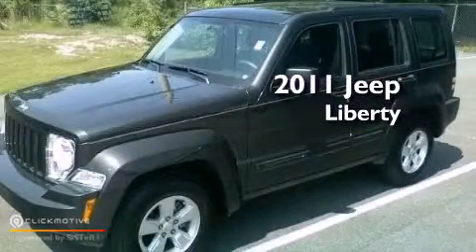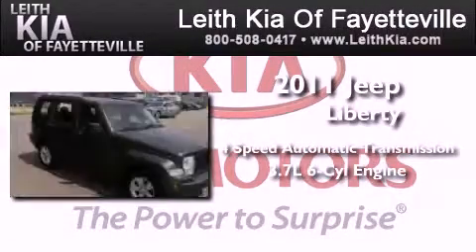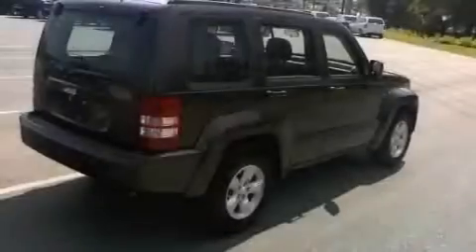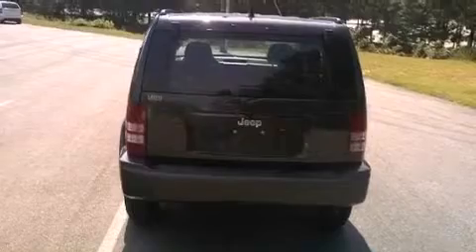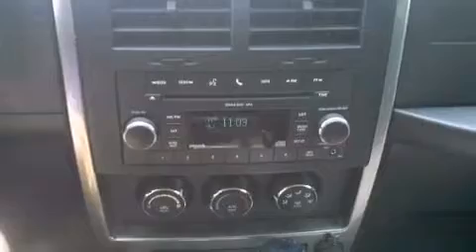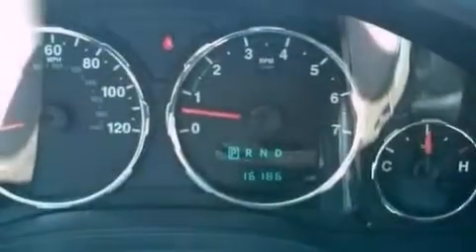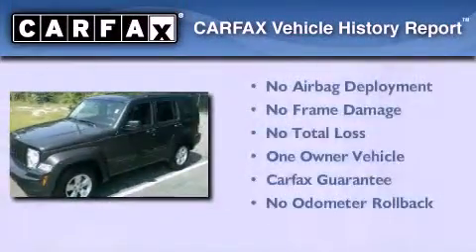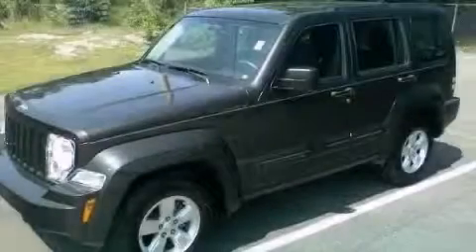Used 2011 Jeep Liberty Fayetteville NC 28314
We are proud to present this 2011 Jeep Liberty .

 We have been honored to serve the Fayetteville NC area , we promise that your experience at our dealership will exceed your expectations !

 Year : 2011
 Make : Jeep
 Model : Liberty
 Engine : Gas V6 3.7L/226
 Trans . : Automatic
 Exterior : Gray
 Miles : 16,186
 Interior : Black